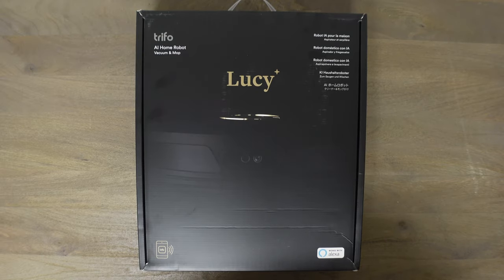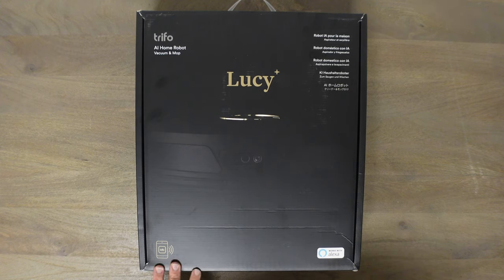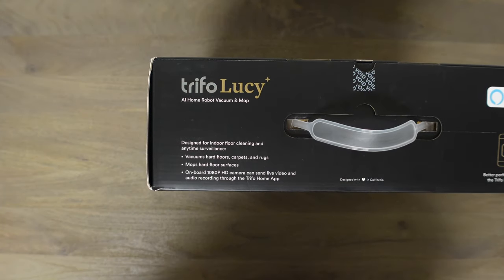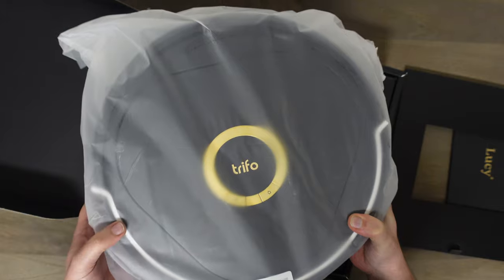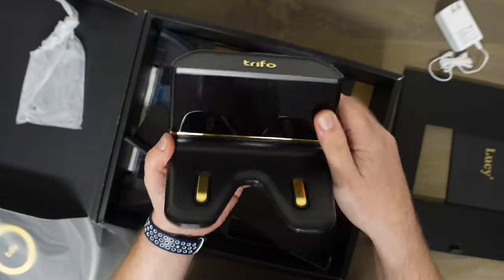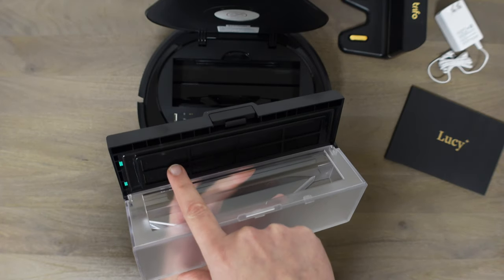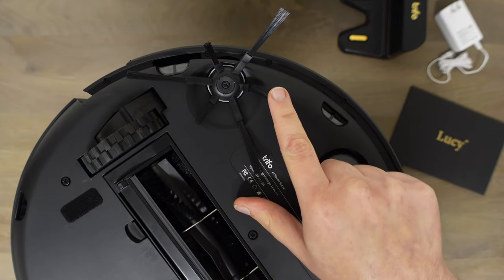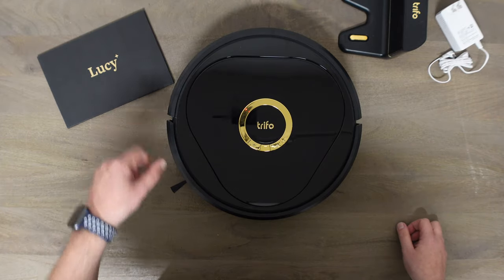Trifo LUCY Robot Vacuum & MOP w/ Surveillance Camera & Obstacle Avoidance - Unboxing & Information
How good is this new Robot vacuum we will find out in all the test I do. but for now this is information and unboxing to show you what you get.